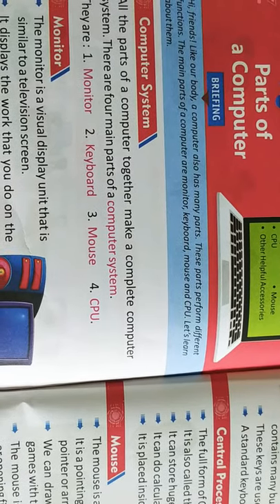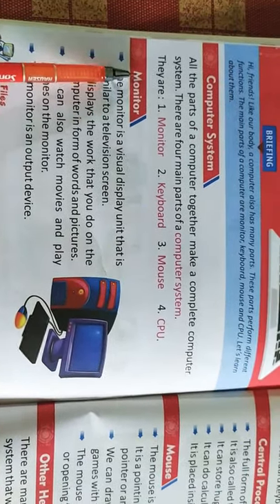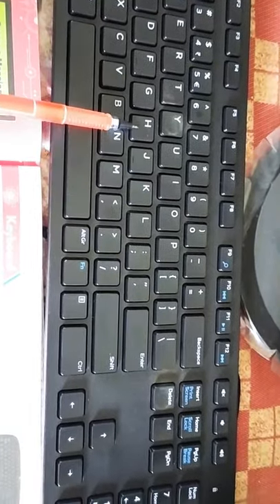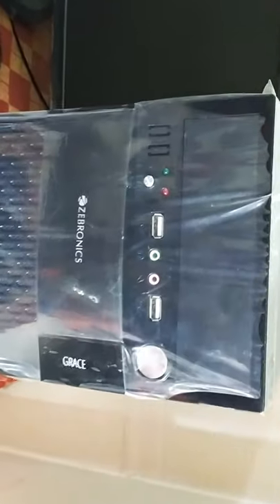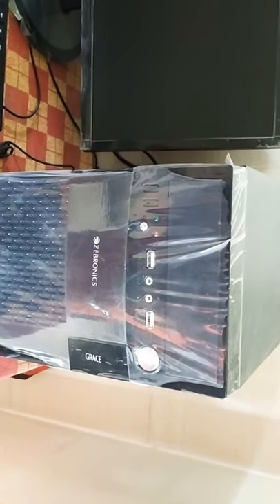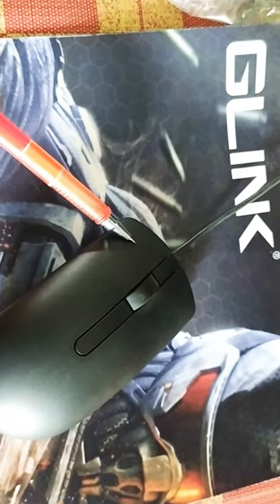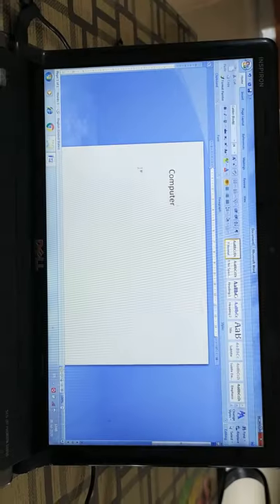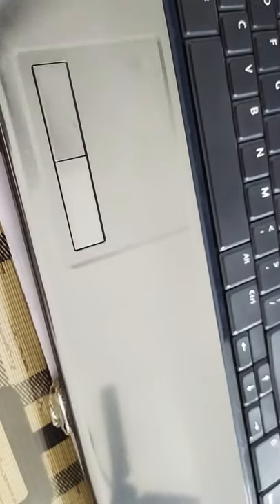Computer parts - Monitor, Keyboard, CPU, Mouse.